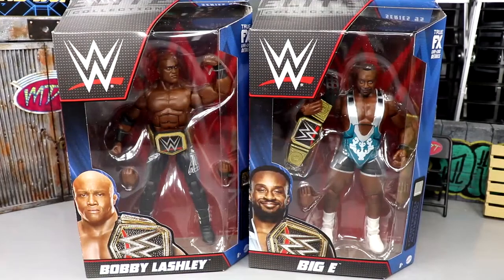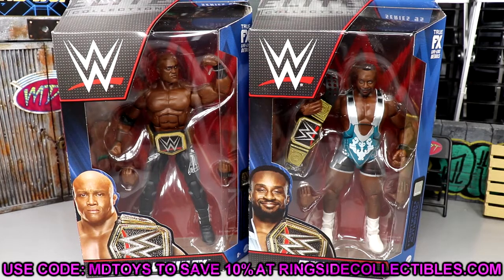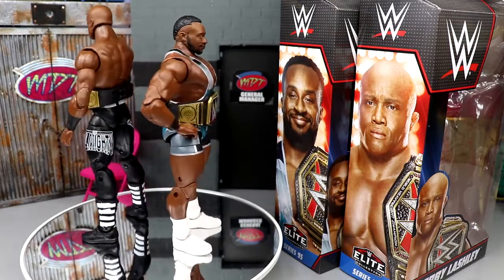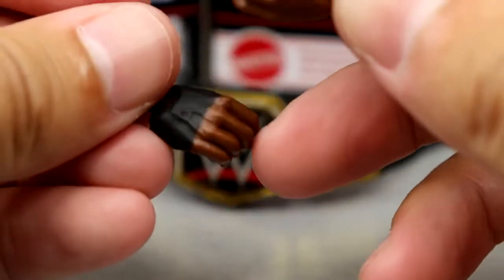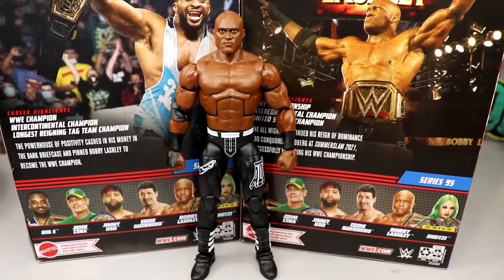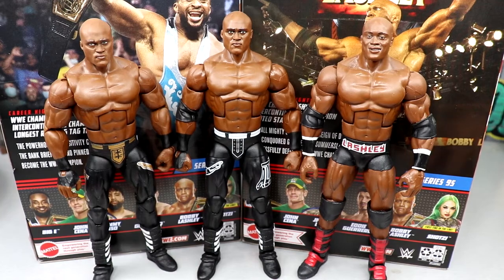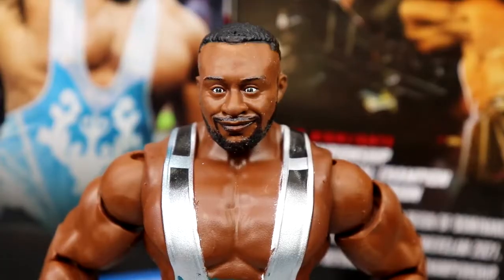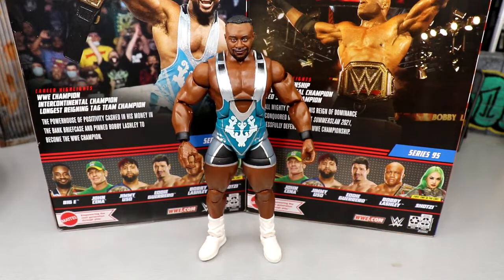WWE ELITE 95 BIG E & BOBBY LASHLEY FIGURE REVIEW!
NEW WWE Elite Series 95 Big E & Bobby Lashley action figure review by My Damn Toys WWE Elite series 95 John Cena Eddie Guerrero Shotzi Blackheart Big E Bobby Lashley Jimmy Uso If you guys enjoyed the video dont forget to hit that LIKE button & subscribe for more EPIC WWE Figure related videos! Welcome to the home of the BEST WWE figure videos here on YouTube! We do a ton of CUSTOM WWE elite figures, as well tips,tricks, and our very own WWE figure show! GET ALL YOUR EPIC WWE FIGURES AT WRESTLINGFIGURES.COM! GET YOUR WWE ACTION FIGURE LOCKER ROOM & BACKDROPS OVER AT EXTREME-SETS.COM!